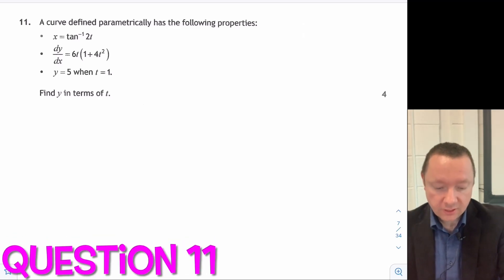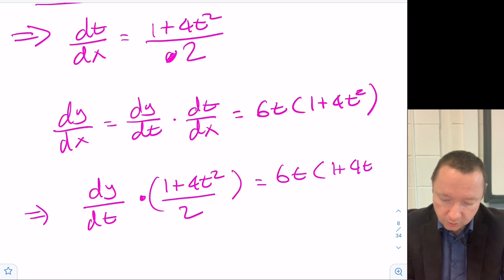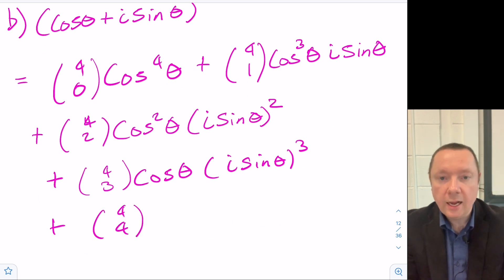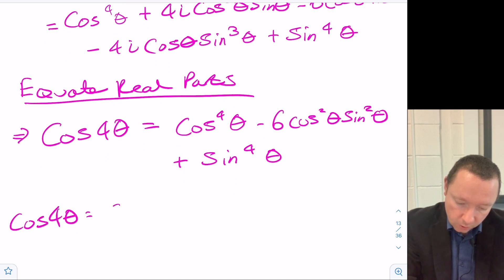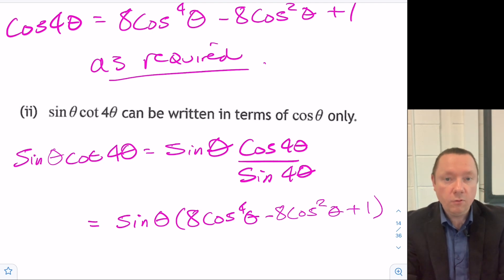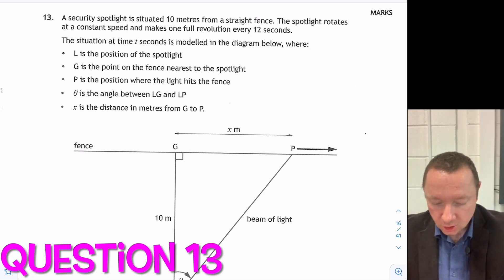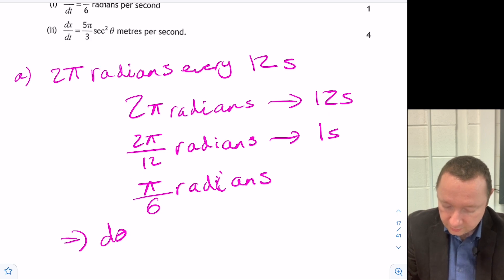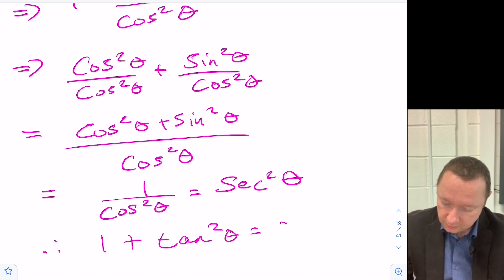2022 Advanced Higher Maths Paper 2 | Questions 11 - 13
This is a quick mark scheme for the 2022 Advanced Higher Maths Paper 2 which was held on the 6th May 2022. This Video will cover Questions 11 to Question 13 in the Advanced Higher Maths Paper 2 Exam Paper 2022.

I have decided to upload Advanced Higher Maths 2022 Paper 2 in pieces as it is a very large paper and the video would be quite long. For those who prefer a full video will upload a final video containing the whole 2022 advanced higher maths paper 2.

Please note that these solutions are not official SQA Solutions and are just my own personal solutions to these questions. I have checked and rechecked them for errors but cannot guarantee they are 100% accurate until the official mark scheme is released.

Once the official mark scheme has been released by the SQA, I will update this video if needed with the proper mark allocations. Hopefully you will be able to see the explanations to each question and see where the SQA have put in topics. For further explanation of what the SQA left out of this years exam - look at my video on the whole of Advanced Higher Maths 2022 which explains everything in and out of Advanced Higher Maths 2022.

If you need further help with Advanced Higher Mathematics, are thinking of studying Advanced Higher Maths again next year then subscribe to this channel and keep a look out for your course.

I am planning on doing in-depth video lessons for the whole of national 5 maths, the whole of higher maths and the whole of advanced higher maths in the coming year!

0:00 - SQA Advanced Higher Maths 2022 Paper 2 Question 11
3:35 - SQA Advanced Higher Maths 2022 Paper 2 Question 12
13:16 - SQA Advanced Higher Maths 2022 Paper 2 Question 13